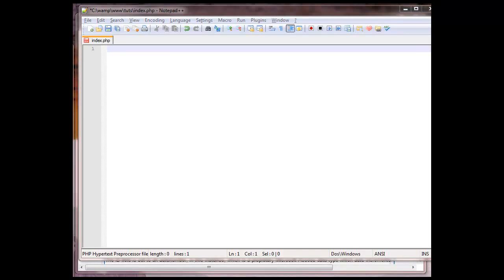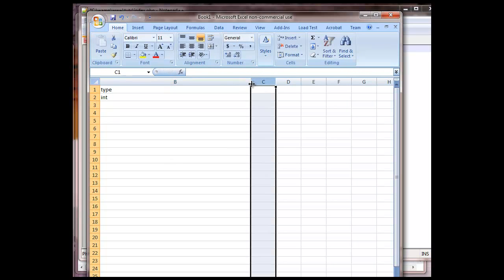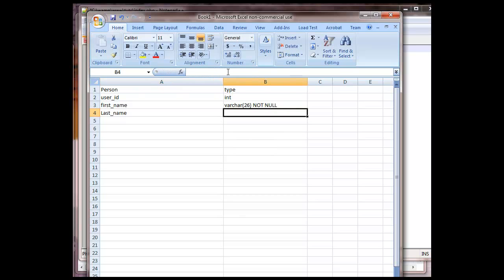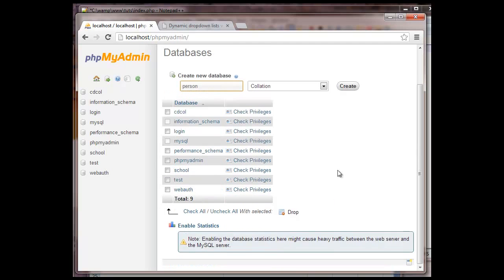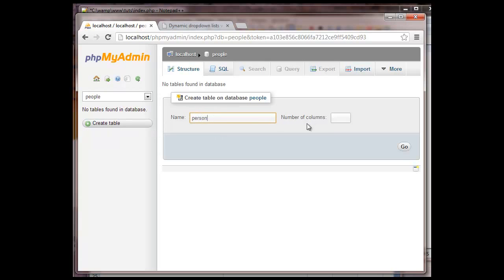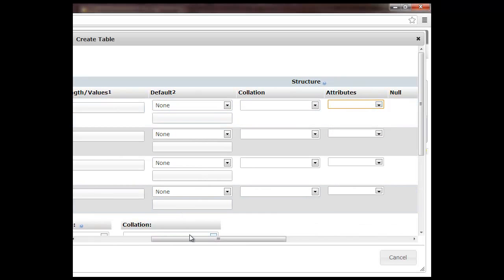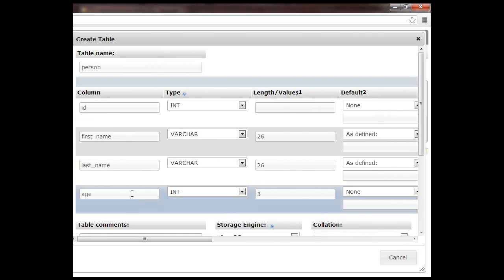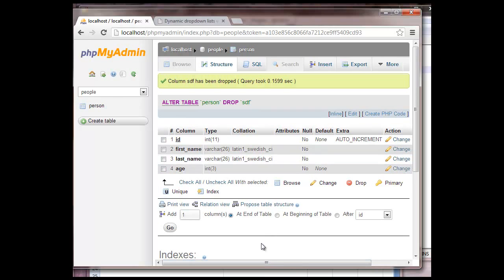Intro to MySQL Part 2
This is a quick intro to MySQL. I cover topics such as a quick visual way to see what a database table might look like. Then we go into phpmyadmin and set up a database and table

I try to cover this at an easy enough level to understand, but if there is any questions. Please ask, by comment or via email